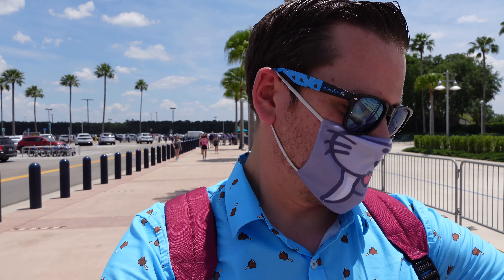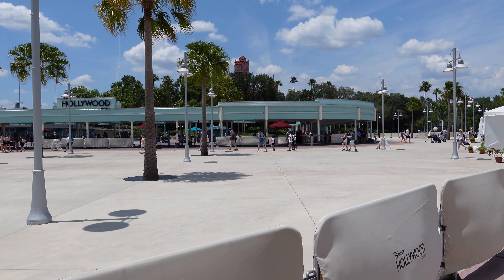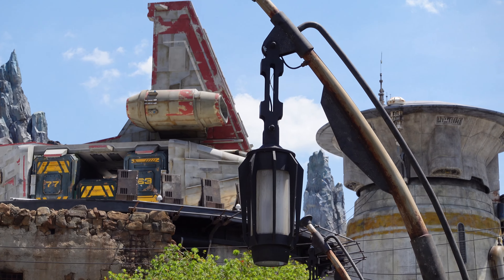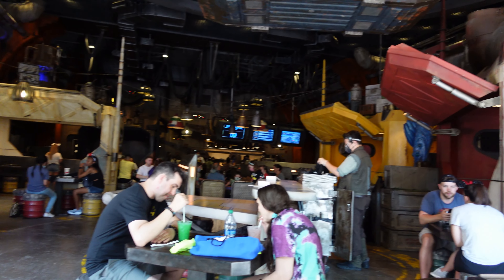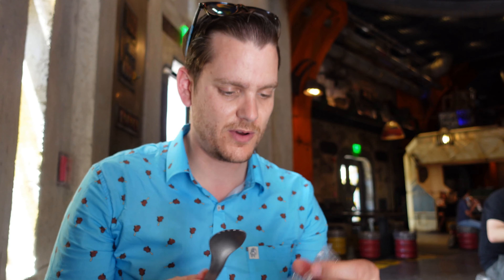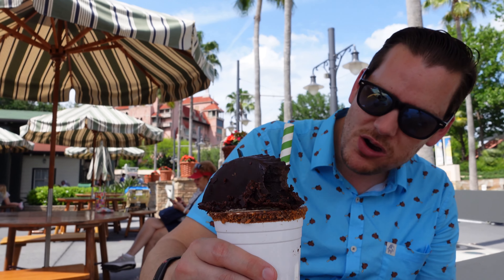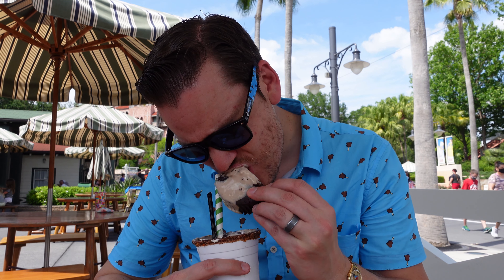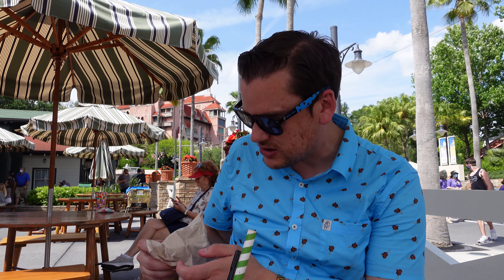Found the Best Milkshake at Walt Disney World! | Chocolate PB Explosion at Hollywood Studios | WDW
Dude...they need to sell the chocolate dipped PB cake from the Chocolate PB Explosion Milkshake at Hollywood Scoops in Disney's Hollywood Studios.  It's insane! Come along as we head to Batuu first to try the Chicken Tip Yip from Docking Bay 7 then finish off the trip to Disney's Hollywood Studios with a delicious chocolate peanut butter milkshake from Hollywood Scoops just off Sunset Blvd by Tower of Terror.

for clothes that will make you look as good as your favorite Disney snack!

0:00 - Park Hopping Pro Tip!
1:09 - Docking Bay 7 Hidden Disney Details
1:50 - Sporks Are Back!
2:23 - Endorian Fried Chicken Tip Yip Meal Review (Docking Bay 7)
3:58 - Sunset Blvd Stroll w/ Tower of Terror Backdrop
5:11 - Hollywood Scoops Ice Cream Shop
5:49 - Chocolate Peanut Butter Explosion Shake (Hollywood Scoops)

Disney World Food and Drink Reviews:
-Endorian Fried Chicken Tip Yip Youngling Meal - $9.99 (Docking Bay 7)
-Spork with Travel Bag - $10.99 (Docking Bay 7)
-Chocolate Peanut Butter Explosion Shake - $9.49 (Hollywood Scoops)

Filmed Using Product Showcase Mode With:
Sony ZV-1 Vlogging Camera
ZHIYUN Crane M2 3-Axis Gimbal
Joby Gorilla Pod Tripod